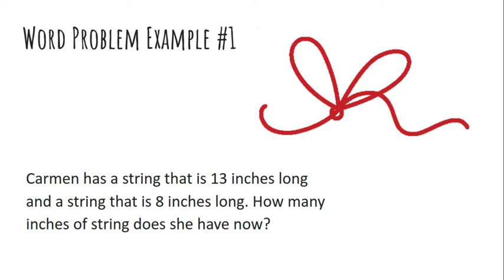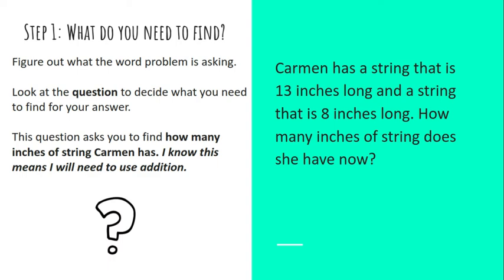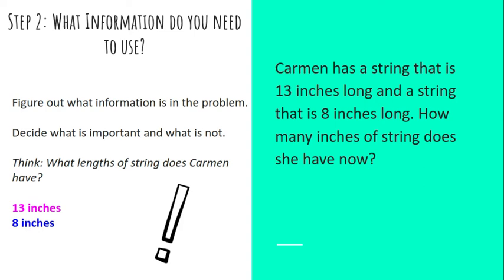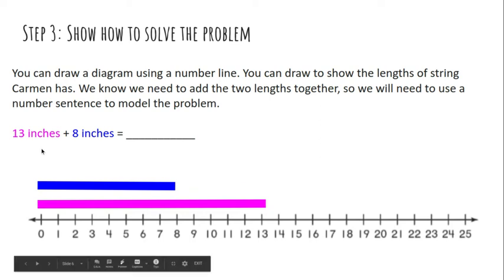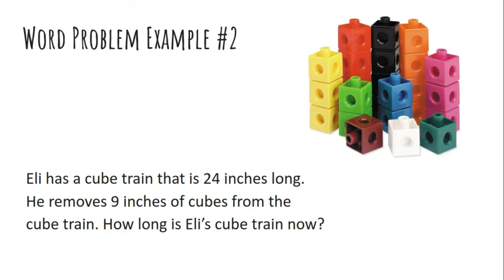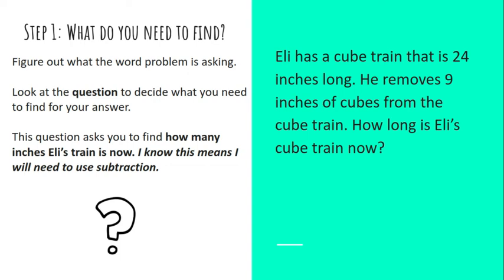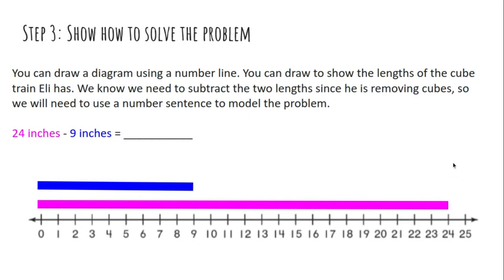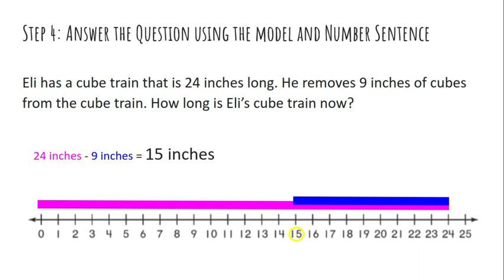Grade 2 Lesson 8.5 Add and Subtract Inches